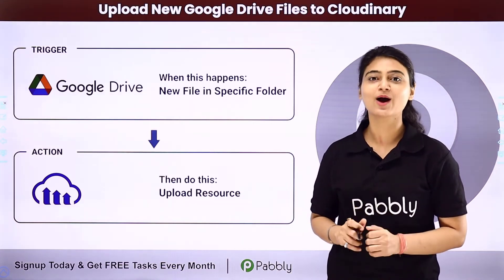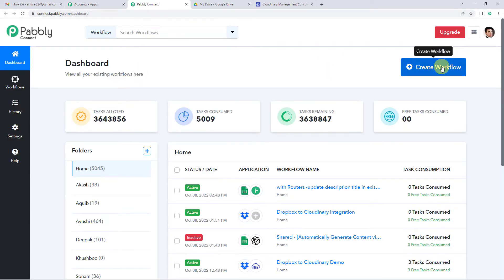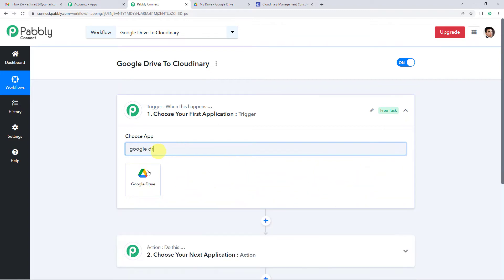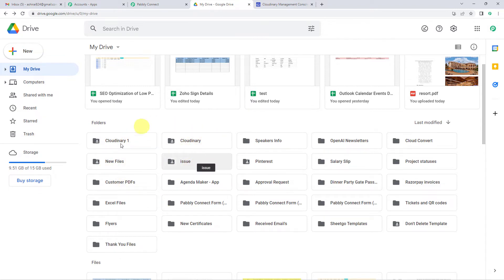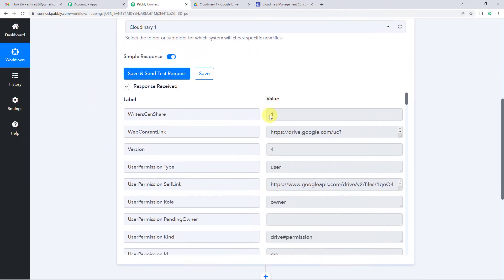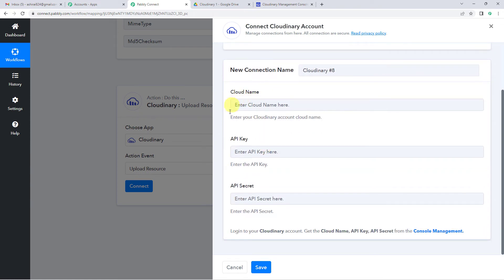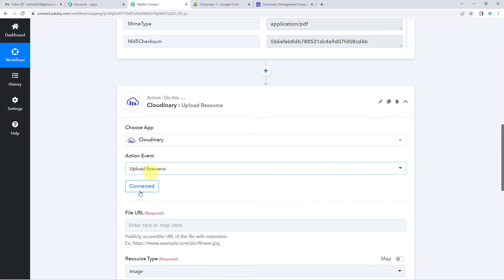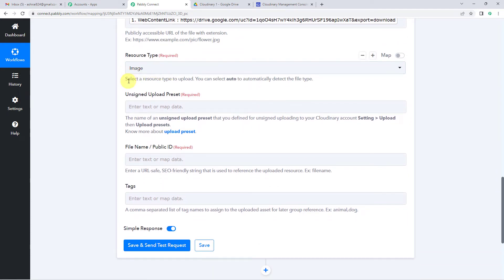How to Upload New Google Drive Files to Cloudinary - Google Drive Cloudinary Integration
In this video, we will learn how to upload Google Drive files to Cloudinary.

Here, we're going to integrate Google Drive & Cloudinary. Once you set up this integration, every new file that uploaded to Google Drive will automatically appear in you Cloudinary account.

Google Drive Cloudinary automation with the help of Pabbly Connect software.